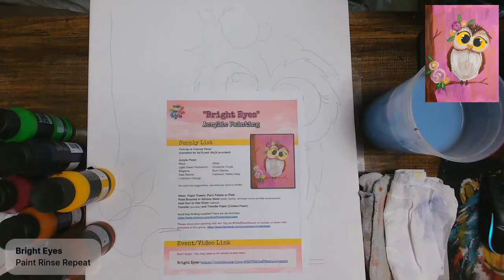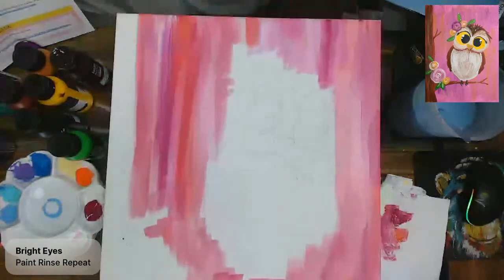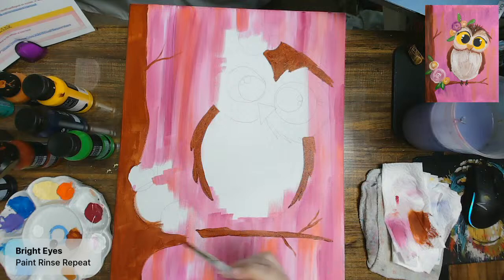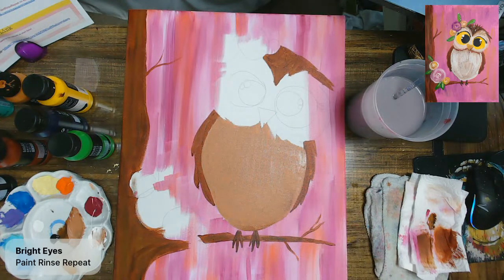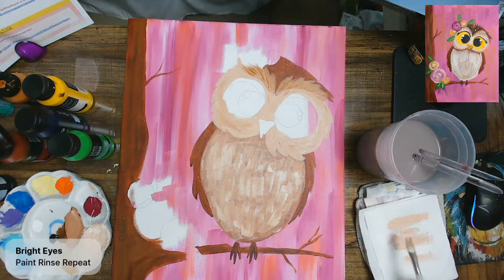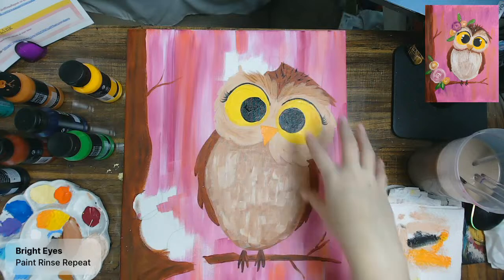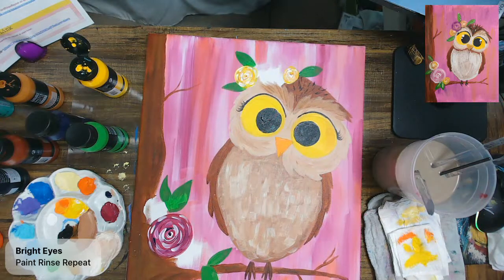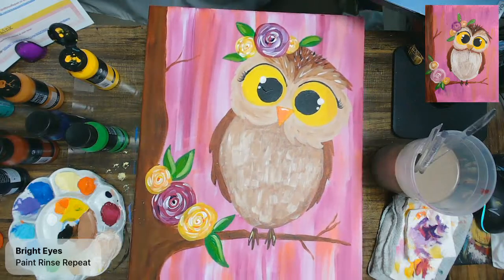"Bright Eyes" Acrylic Painting Lesson